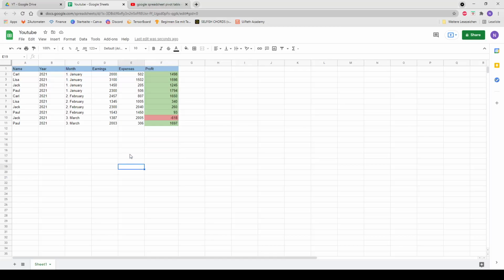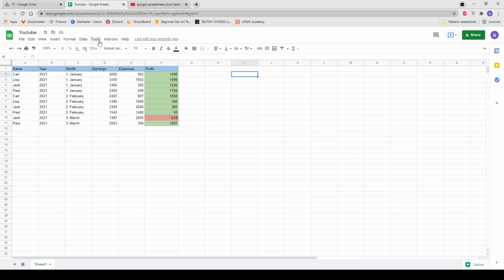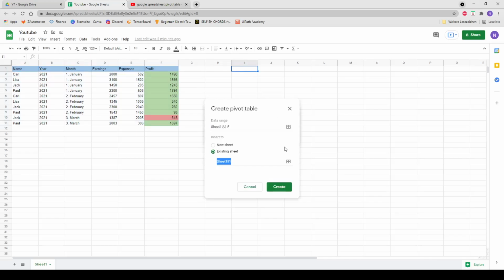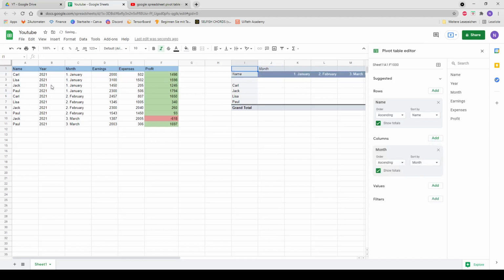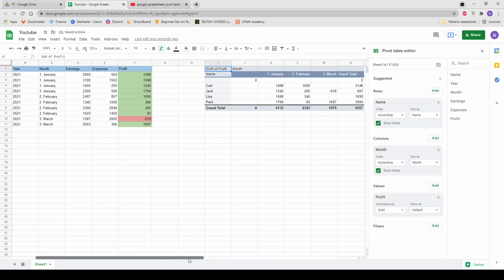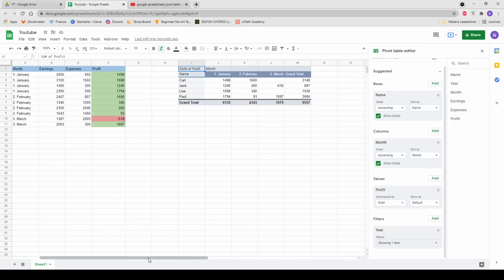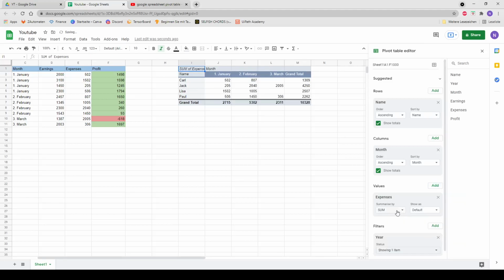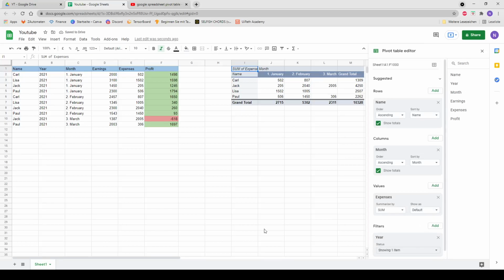Pivot Tables in Google Spreadsheets for Beginners: First steps & easy Guide (KnowGoogle)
How to create a pivot table in Google Spreadsheets as a beginner?

Pivot tables are very useful to get a specific view on raw data in a spreadsheet.
As first steps I will show you how to create a pivot table, how to modify the range of the data and how to use filters.